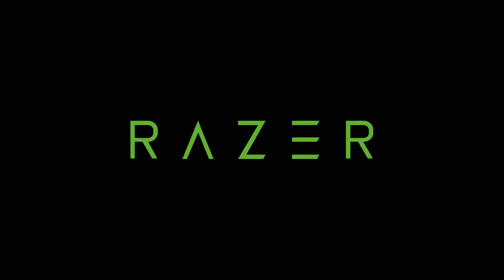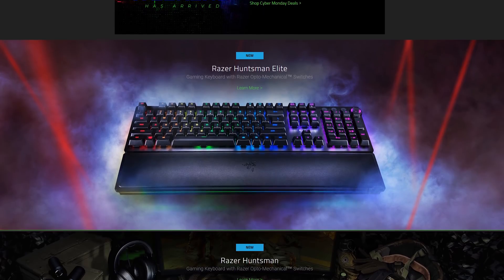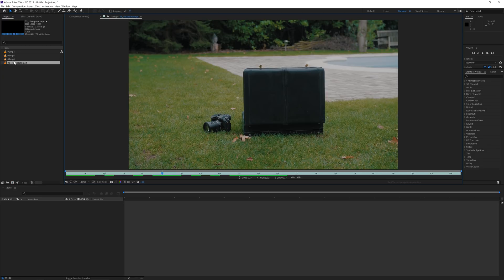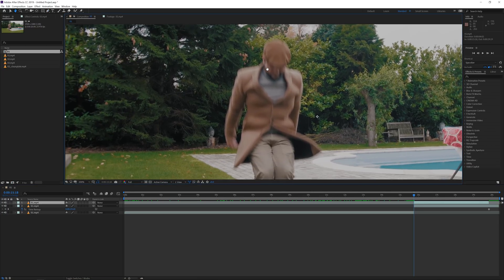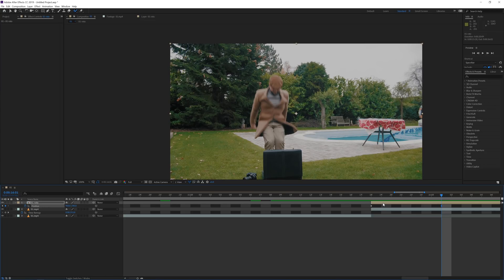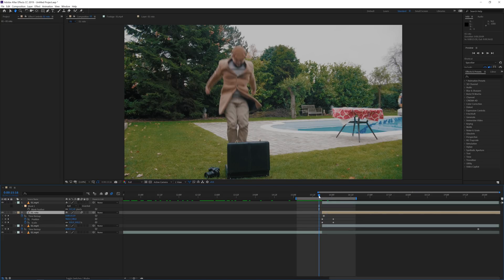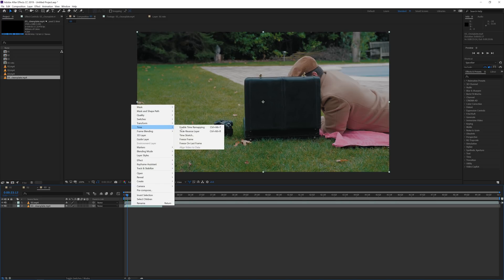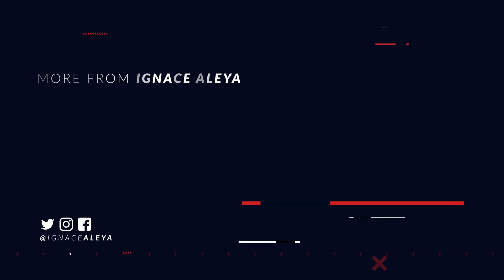Fantastic Beasts - Enter Suitcase Room - After Effects Tutorial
In this tutorial I'll be going over a few fun techniques that you can use to jump into small objects and teleport yourself into a new room. A creative way to do a transition for any kind of video. Even in your vlogs!